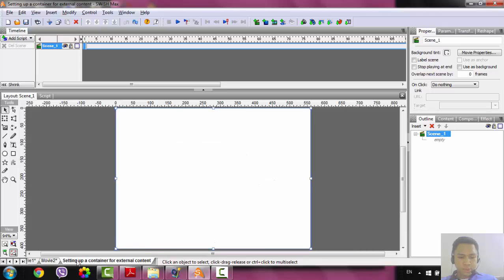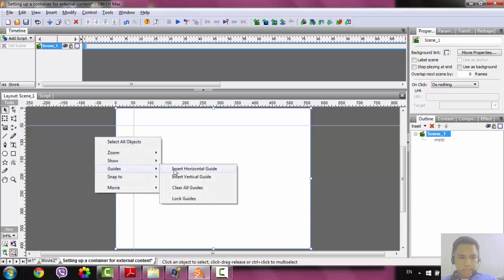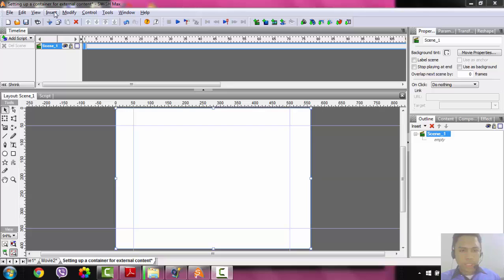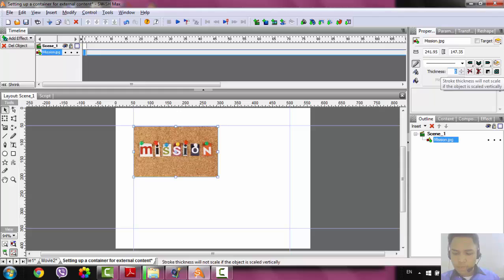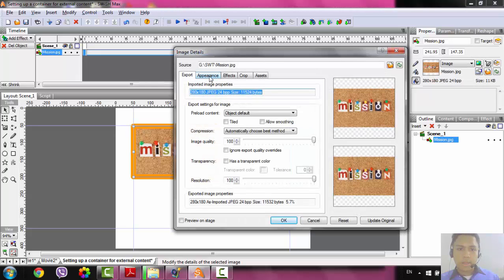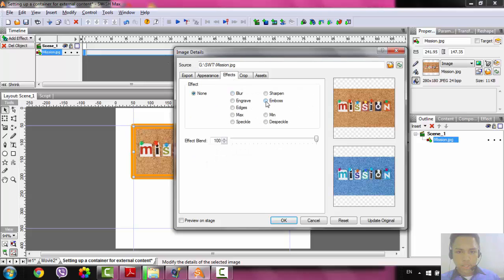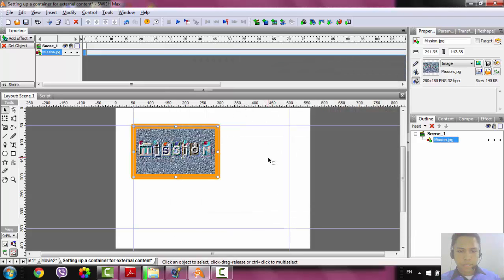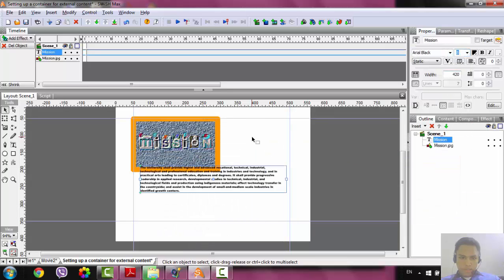COED17 SWISHMAX TUTORIAL